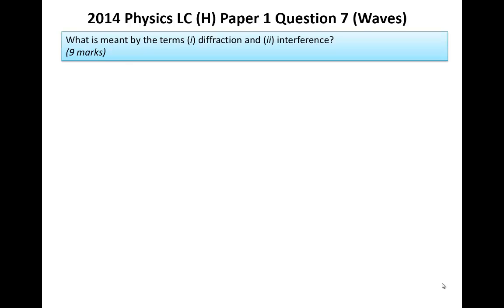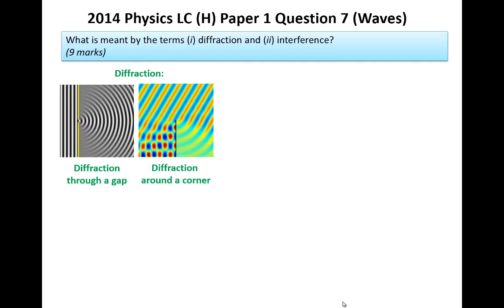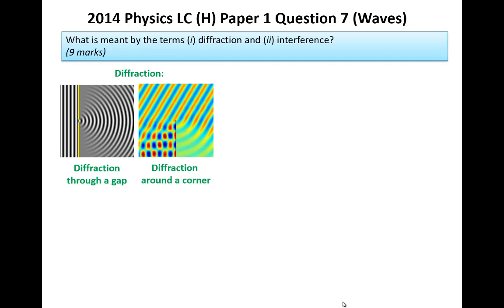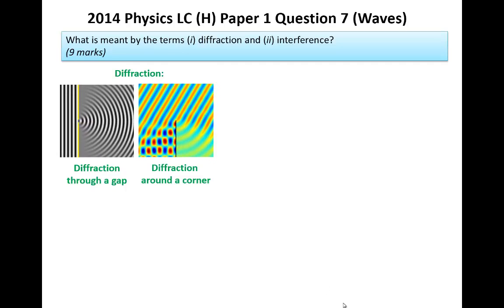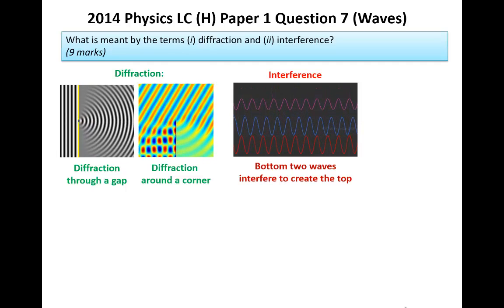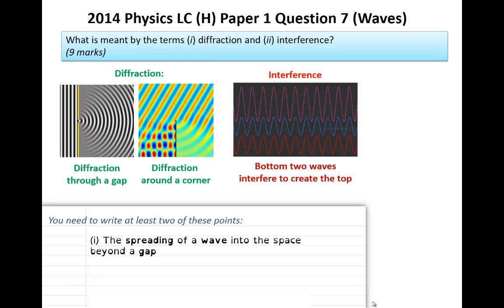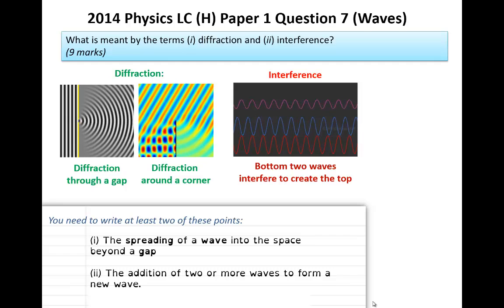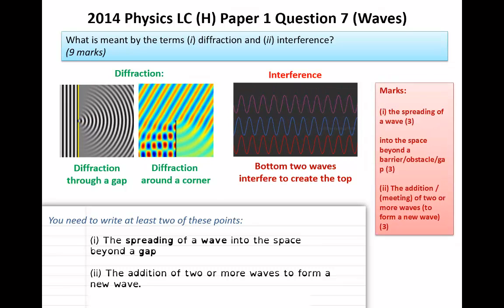2014 Leaving Cert Physics Q7 (Part 1) Full Solution "Define Diffraction, Interference"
2014 Leaving Cert Physics Q7 (Part 1) "Define Diffraction, Interference" with a full solution, diagram and general tips.